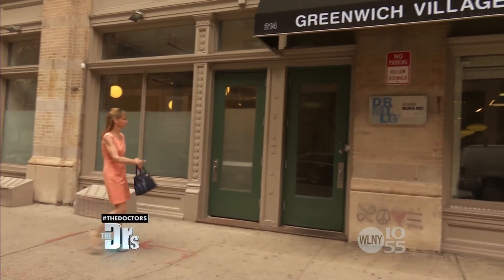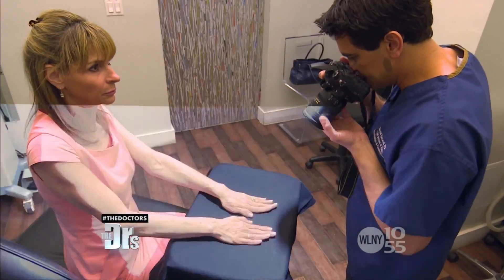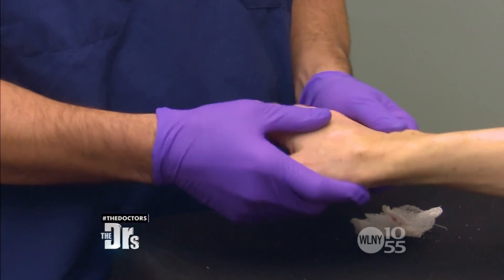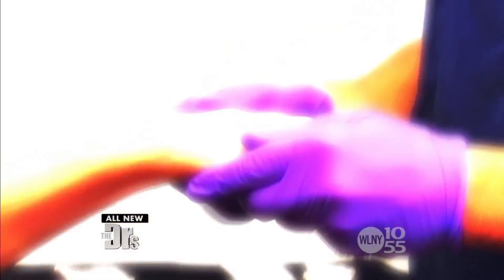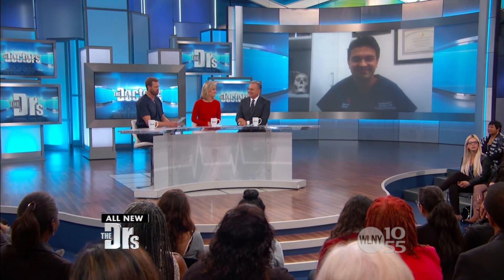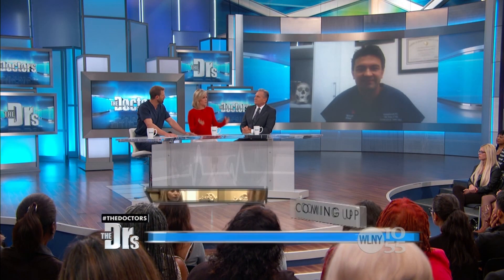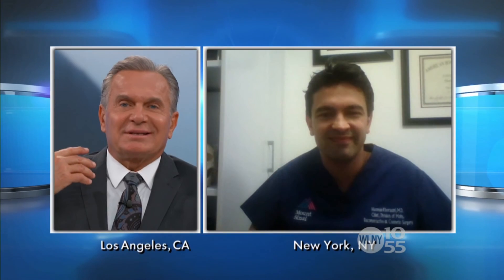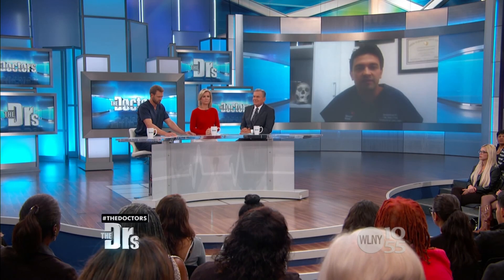Dr. Khorasani appears on "The Doctors" TV Show demonstrating Hand Restoration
Dr. Khorasani, triple board-certified cosmetic surgeon, appears on the hit TV show "The Doctors" & demonstrates hand restoration using dermal fillers.

The most commonly used injectable fillers are composed of hyaluronic acid, a naturally occuring substance that attracts and stores water. The ability of hyaluronic acid to retain nearly one thousand times its weight in water is responsible for the dramatic volumization effects seen with these types of fillers. Specialized hyaluronic acid fillers like Juvéderm Voluma® and Restylane Lyft® are infused with additional proprietary compounds that stimulate the body’s production of collagen. The formation of new, healthy collagen helps maintain the volumizing effects of hyaluronic acid for up to two years following treatment. Consequently, Juvéderm Voluma and Restylane Lyft are uniquely suited to rejuvenate the hands, as these dense hyaluronic acid fillers provide substantial volume that is capable of withstanding daily wear and tear.

Injections of hyaluronic acid provide instant volumization to the areas impacted by the loss of organic fat reservoirs. When inserted in the hands, these synthetic fat equivalents immediately tighten and lift the skin, resulting in the decreased visibility of deep wrinkles as well as prominent veins and tendons. That same day, you will walk out of our office with hands that appear years younger than when you first arrived. This rejuvenated appearance of your hands can be enjoyed for up to two years, as the collagen-stimulating properties of Juvéderm Voluma and Restylane Lyft prolong the volumizing effects of the initial treatment.